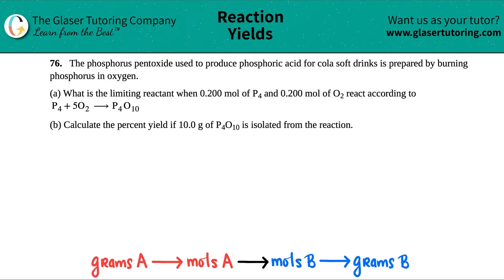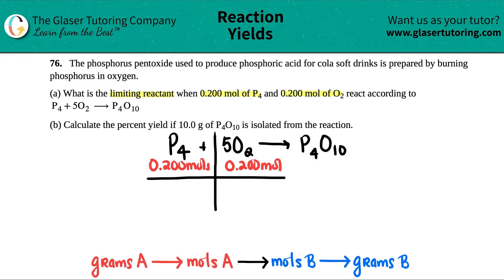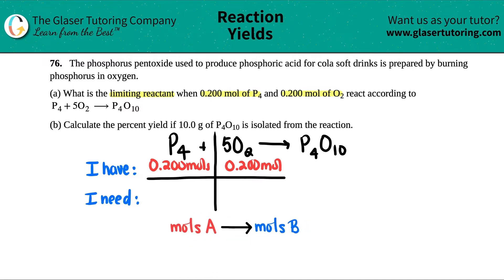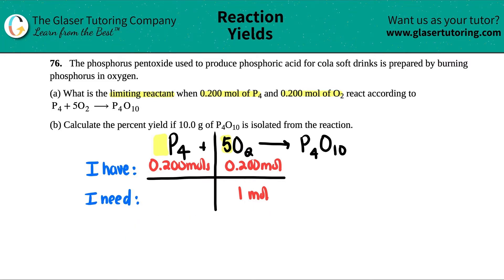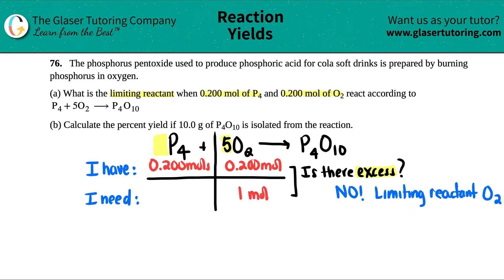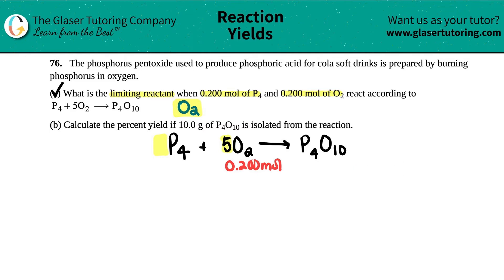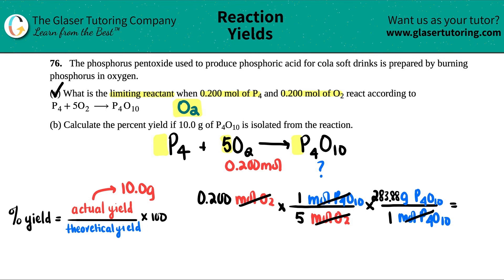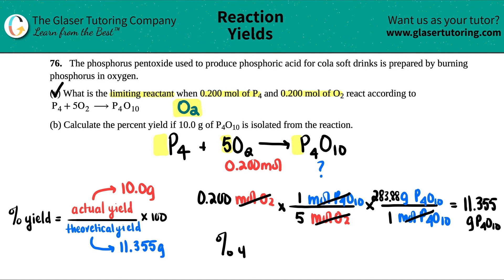4.76 | The phosphorus pentoxide used to produce phosphoric acid for cola soft drinks is prepared by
The phosphorus pentoxide used to produce phosphoric acid for cola soft drinks is prepared by burning phosphorus in oxygen.
(a) What is the limiting reactant when 0.200 mol of P4 and 0.200 mol of O2 react according to
P4 + 5O2 → P4O10
(b) Calculate the percent yield if 10.0 g of P4O10 is isolated from the reaction.